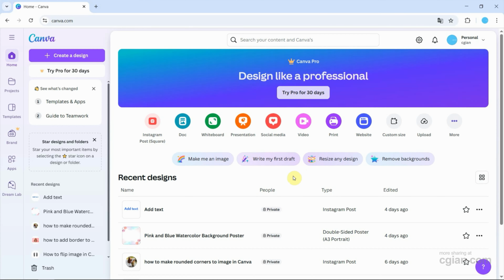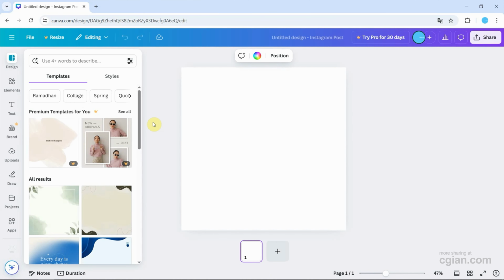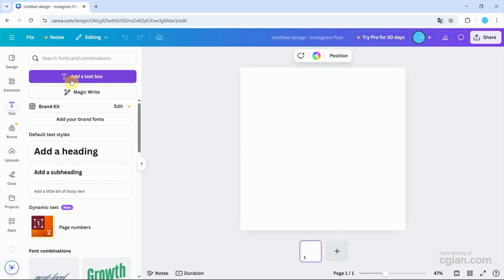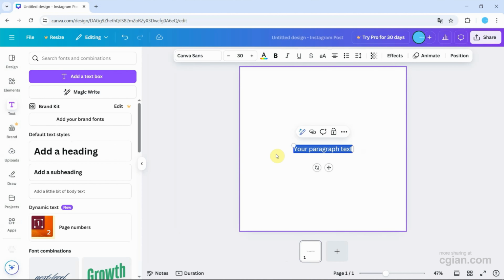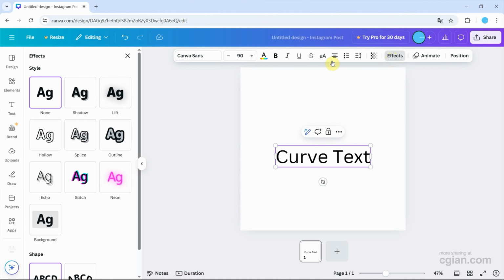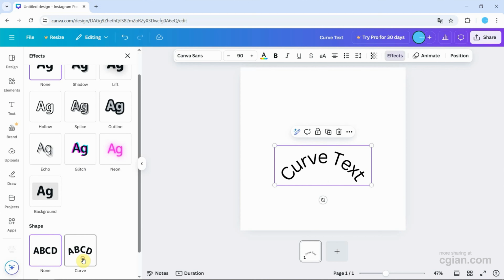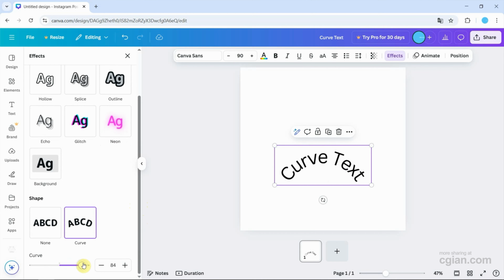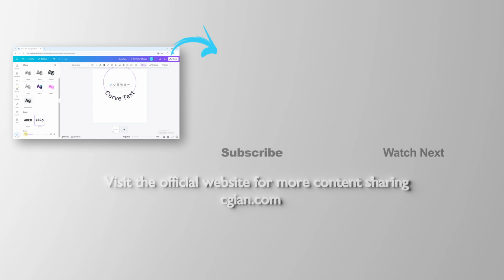How to make curved text in Canva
Tutorial video shows Canva how to make curved text. In Canva, we can add text for making graphic design. In this tutorial, we will show how to add text, and show how to make text curved. We can make curve text around circle and we can change curved text to less curved. Steps are easy to follow for Canva beginners. happy sharing and I hope this helps.

Timestamp
0:00 Intro - Canva curved text
0:26 Add text in Canva
0:47 Make text curved
0:53 Make text less curved
1:03 Curve text around circle